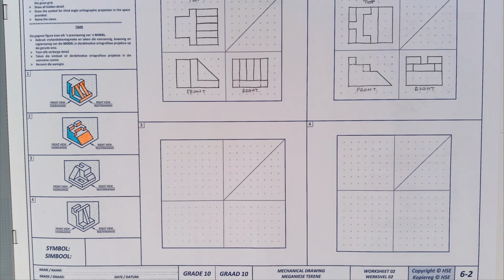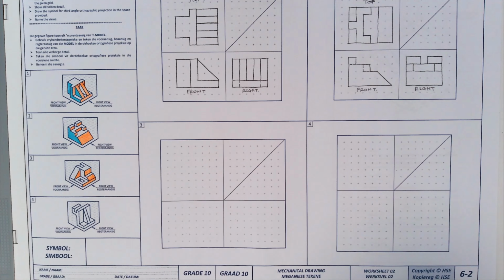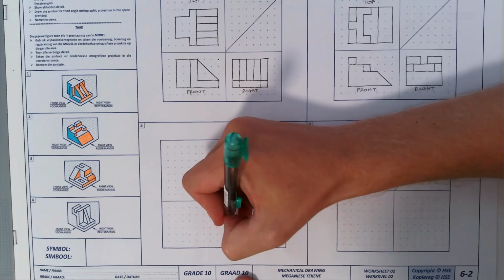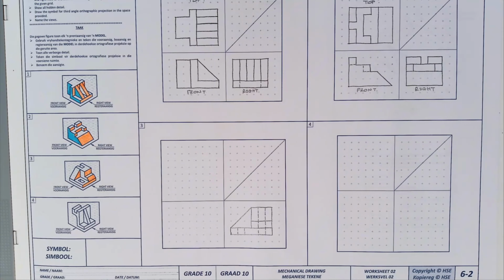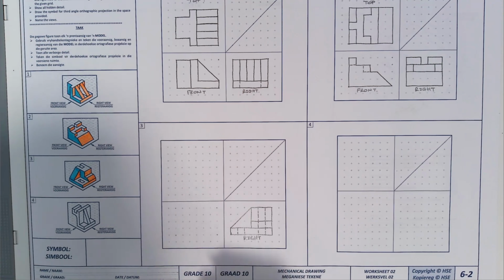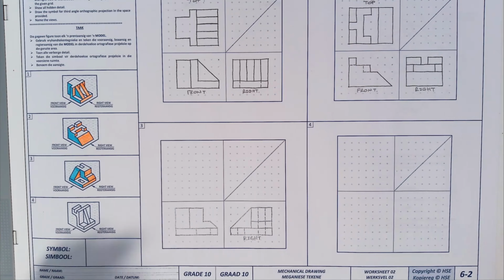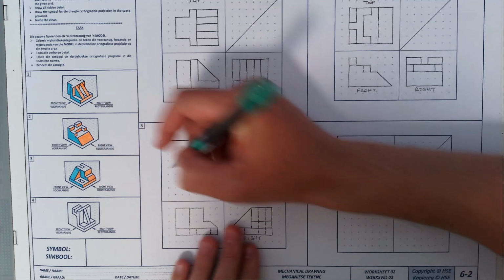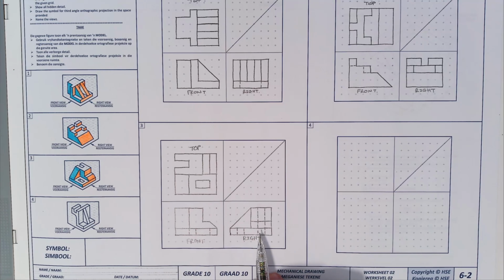Grade 10 EGD | MECHANICAL DRAWING | HSE Workbook Page 6–2 | PART 3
In this video, we work through page 6–2 of the HSE Engineering Graphics and Design workbook, focusing on mechanical drawings.

This lesson helps learners build a strong foundation by practicing mechanical drawings, all aligned with CAPS requirements.

In this video you will learn:
• How to place your views
• Neatness and accuracy for technical drawings

Ideal for Grade 10 South African EGD learners using the HSE workbook.